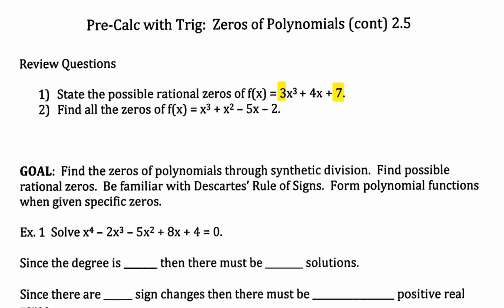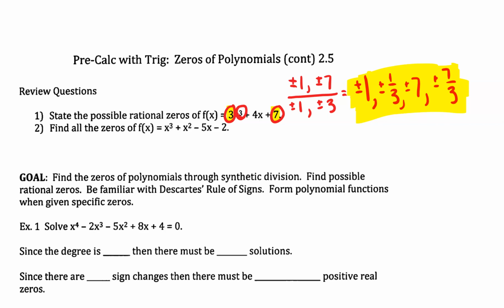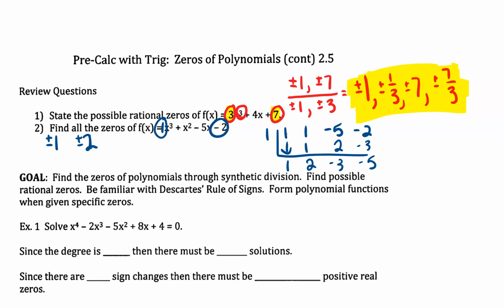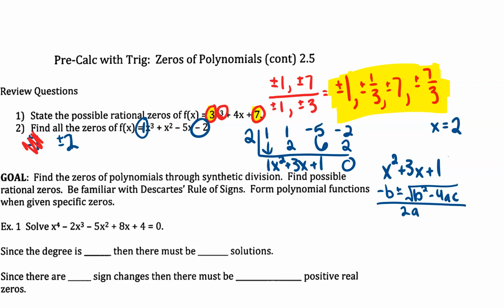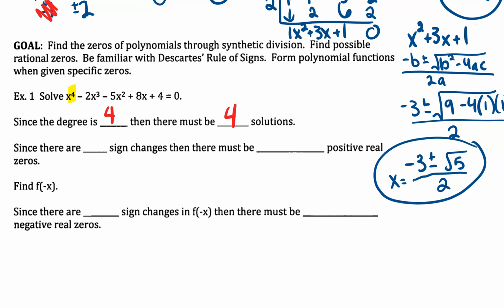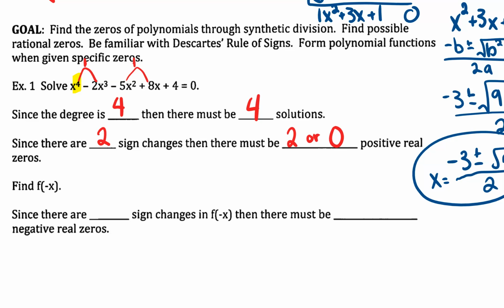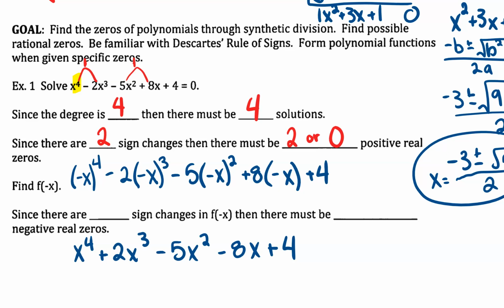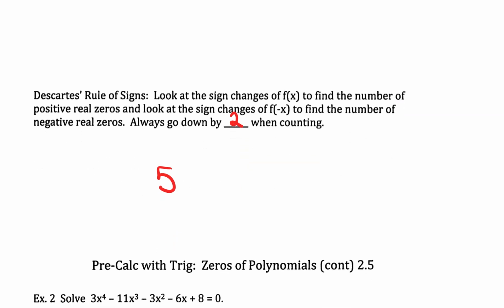2.5A Trig - Descartes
Descartes rule of signs.  Number of real, imaginary roots.  Fundamental Thm of Algebra.